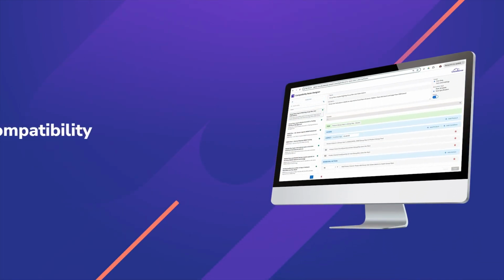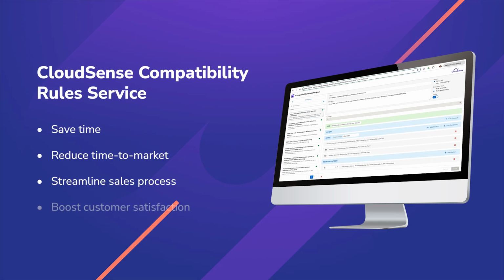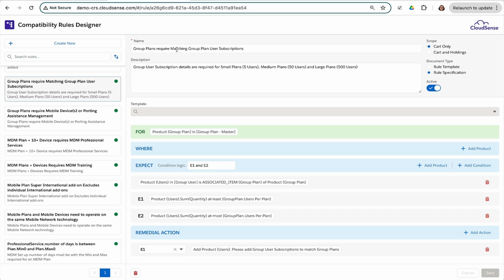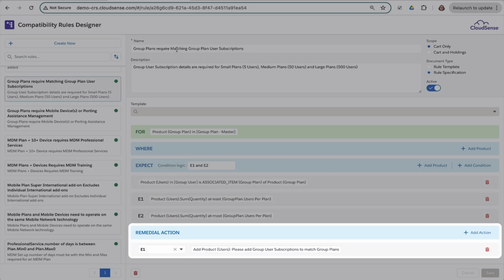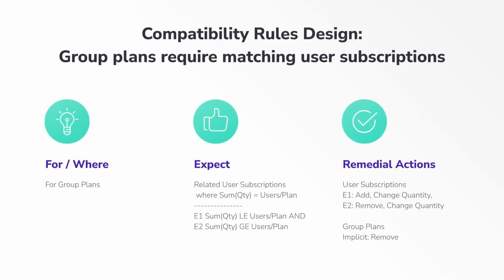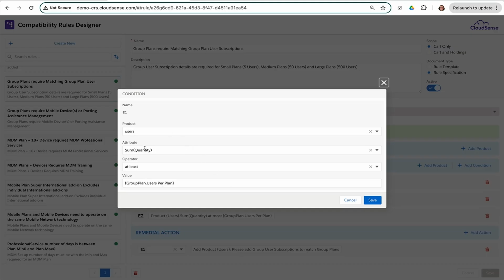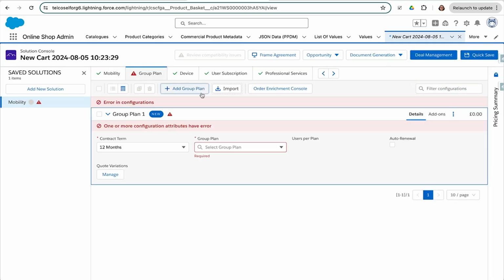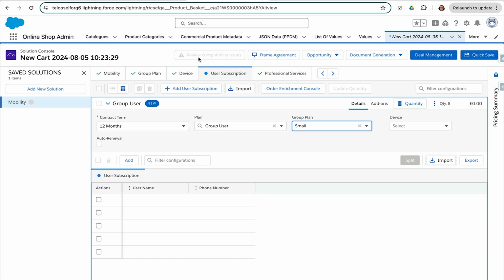Compatibility Rules Service